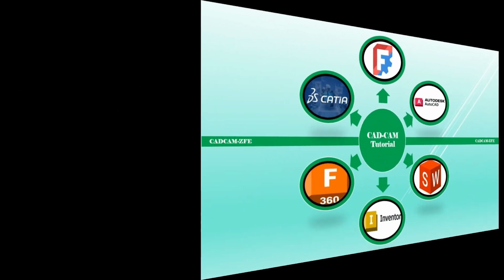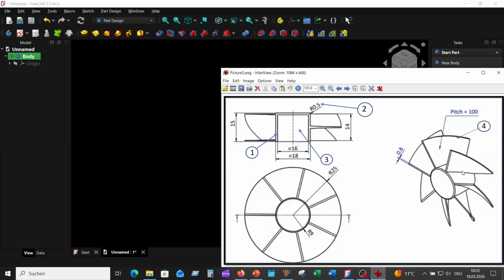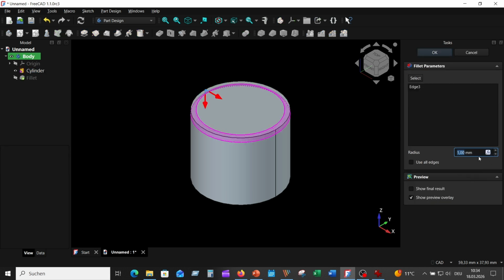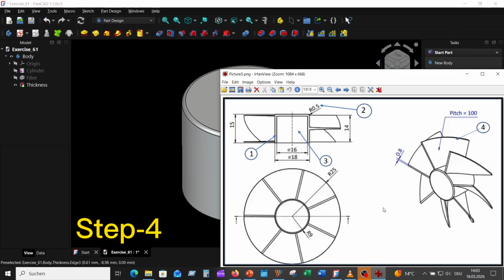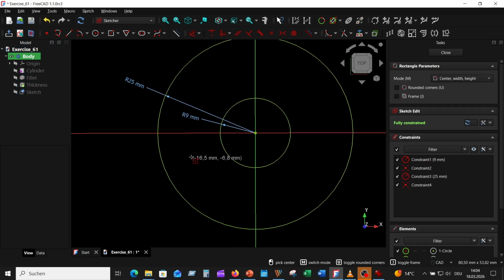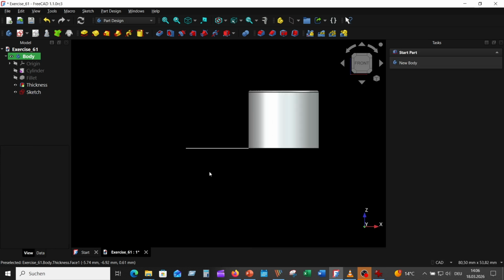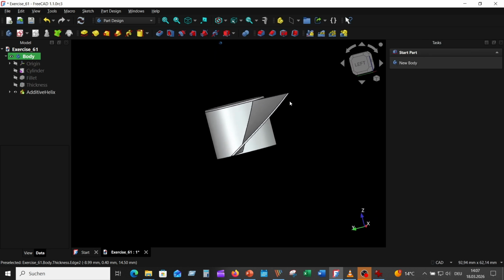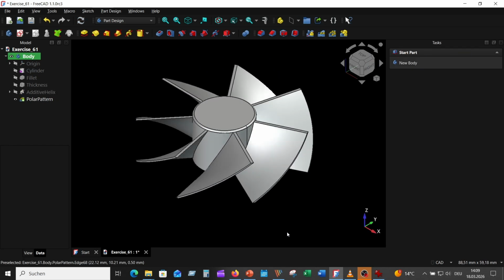FreeCAD Tutorial for beginners, 3D Exercise_#61__2D drawing to 3D solid part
Today, I will show you, how to create a 3D Model from the existing 2D drawing, with the help of FreeCAD tools, like Cylinder, Thickness, Fillet, and Additive Helix.